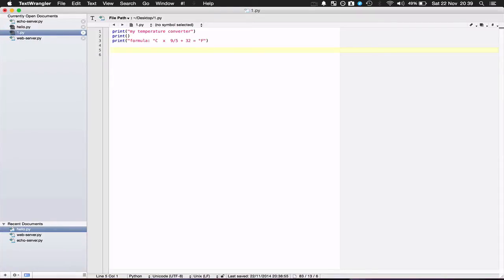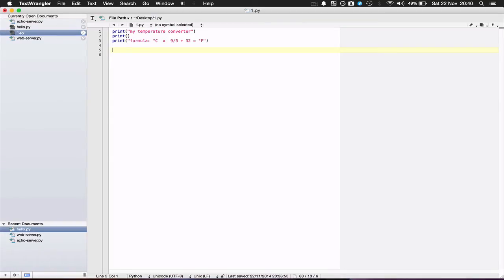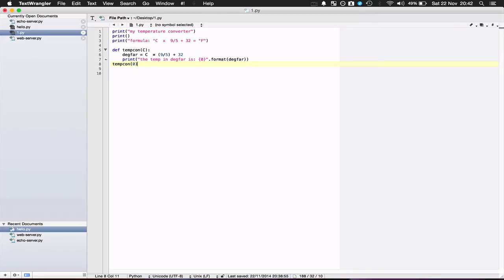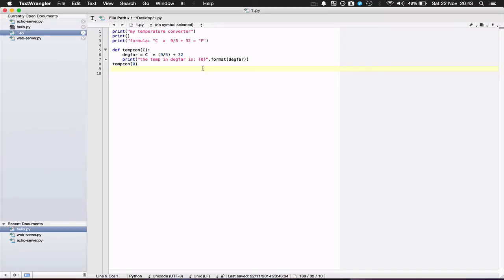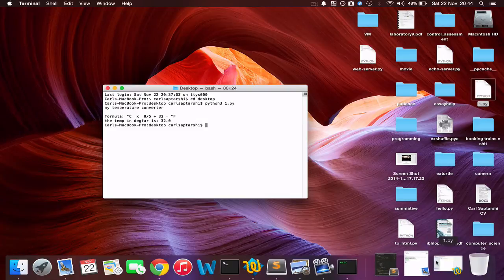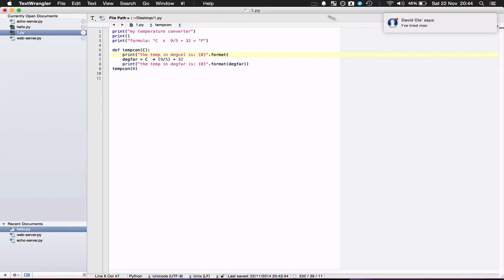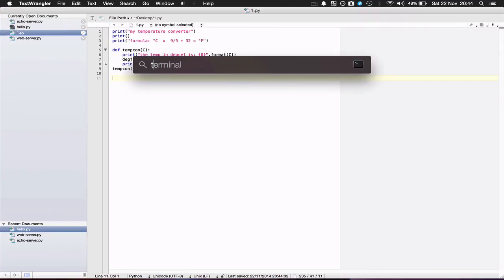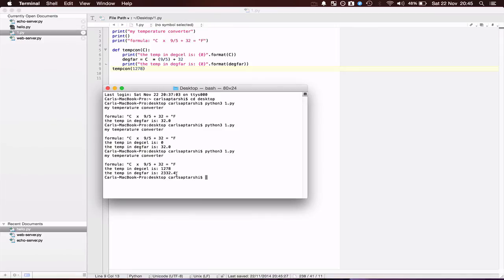Basics of Python - temperature converter using functions and arguements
this video is to show you how you can make a basic temperature converter from degrees C to degrees F, as well as from degrees F to degrees C. this involves using placeholder values as well as some basic maths.
i got the temperature conversion formula online , so you can either do that or you just type in what i have typed in on the tutorial.